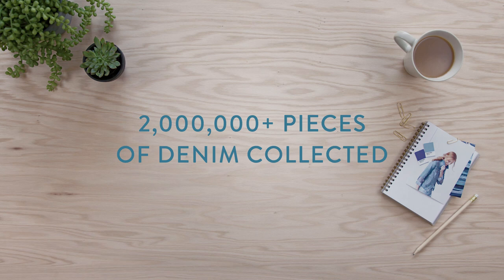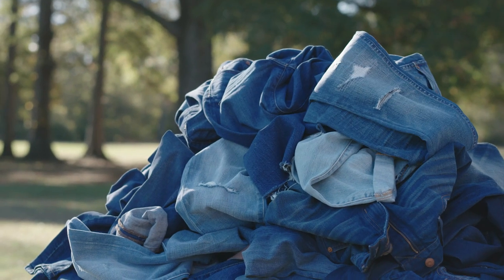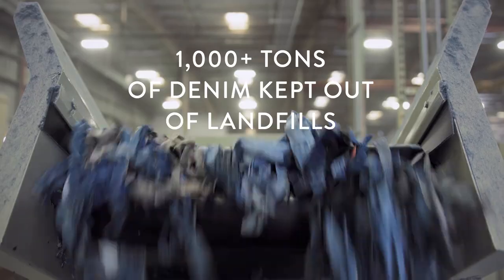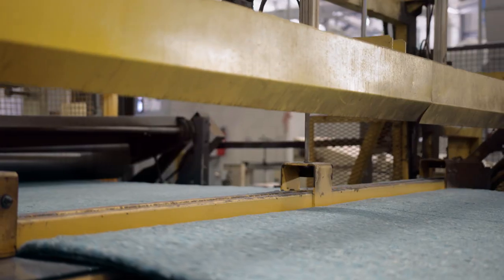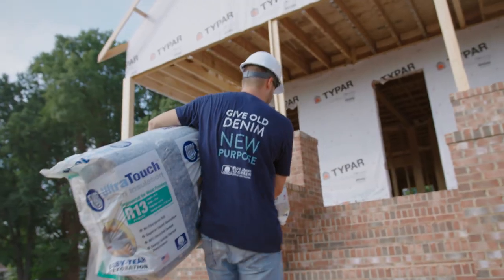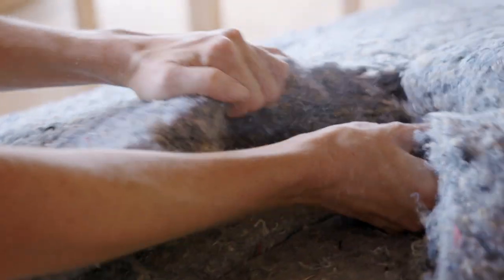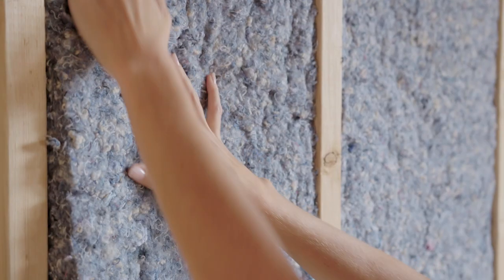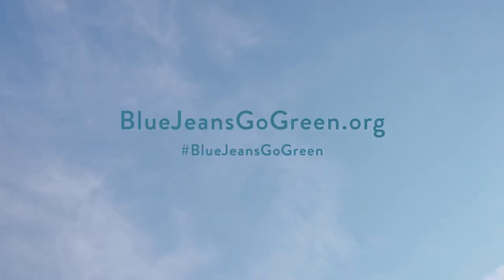Blue Jeans Go Green | Cotton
Bring Old Denim New Purpose
Learn about the Blue Jeans Go Green® initiative, celebrating 10 years of upcycling denim into housing insulation.